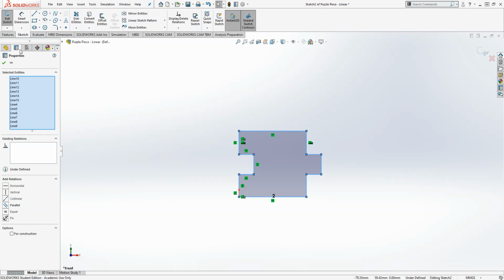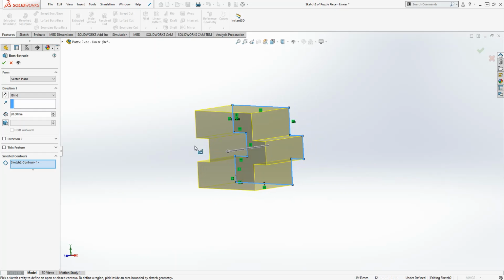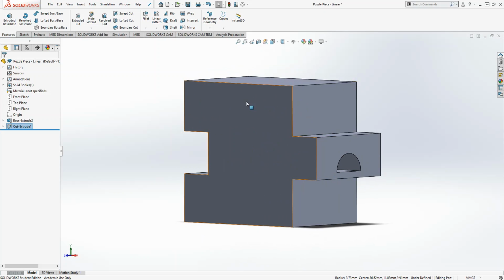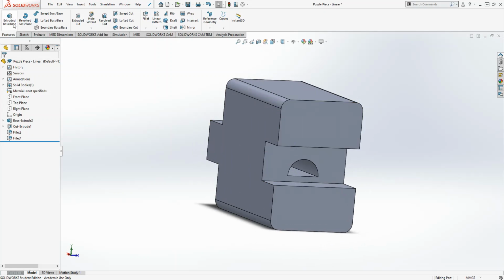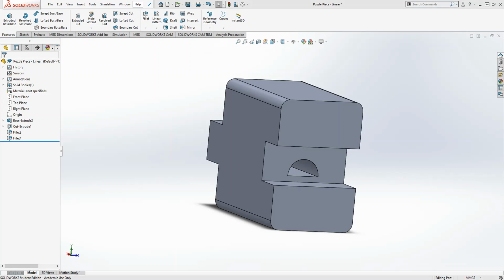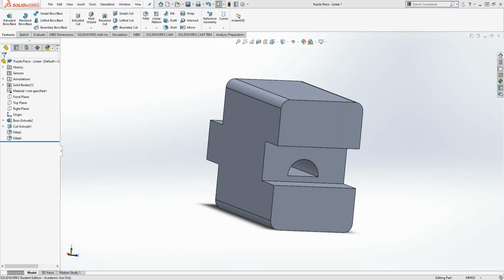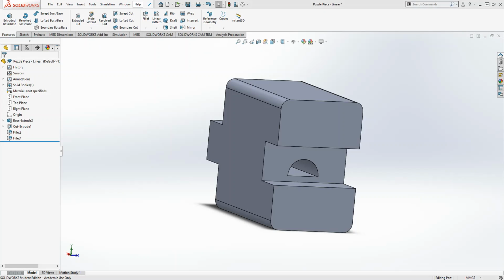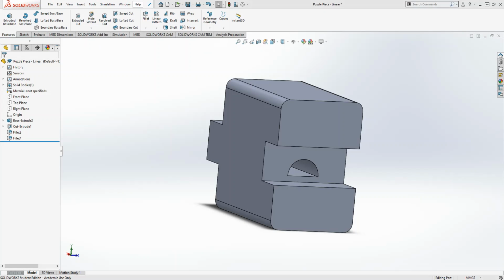IEEE RAS Solidworks Series - 1.3